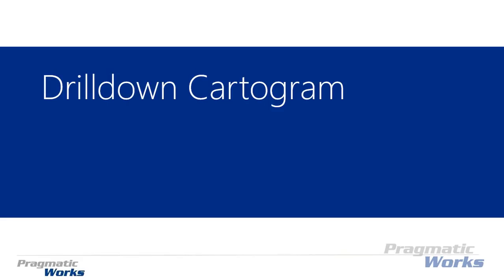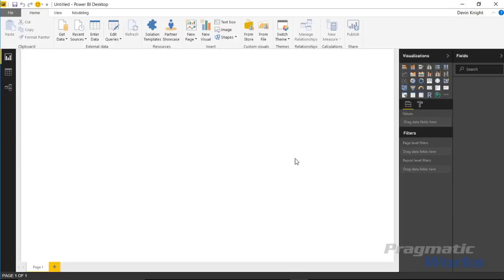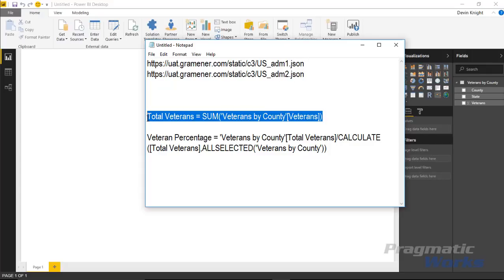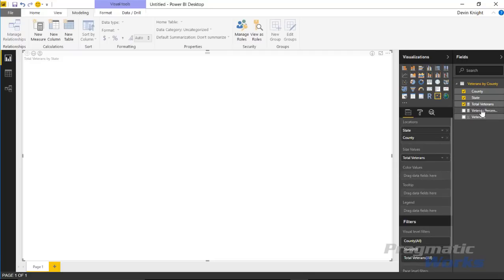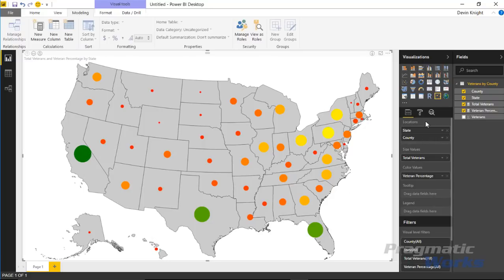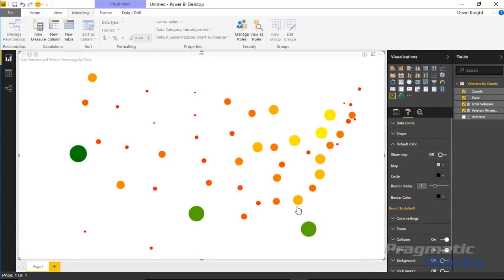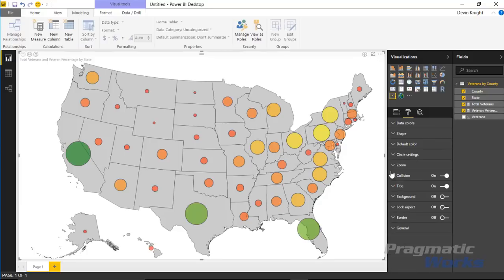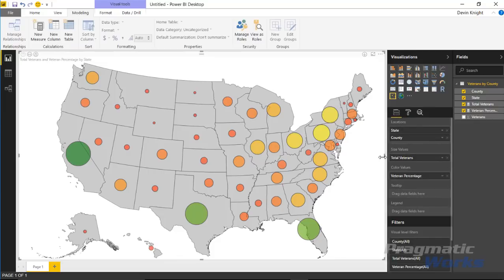Power BI Custom Visuals - Drilldown Cartogram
In this module, you will learn how to use the Drilldown Cartogram Custom Visual.  The Drilldown Cartogram is a map visual that displays a circle for each location with varying size and color based on specific values you provide.